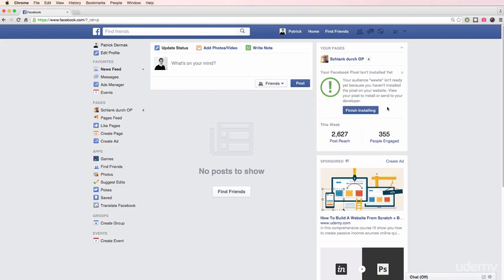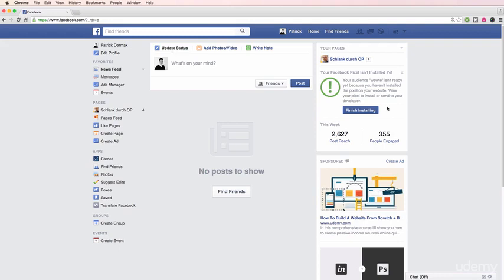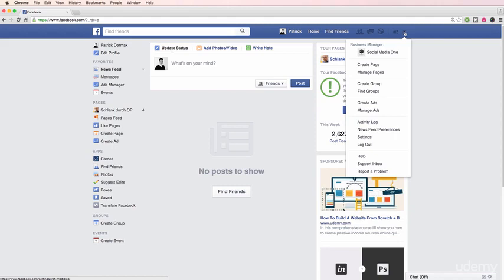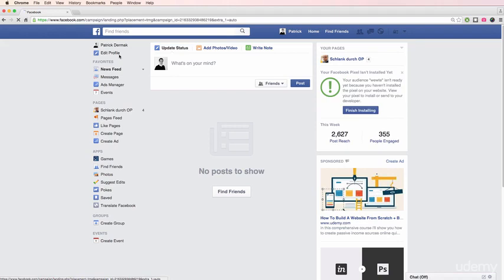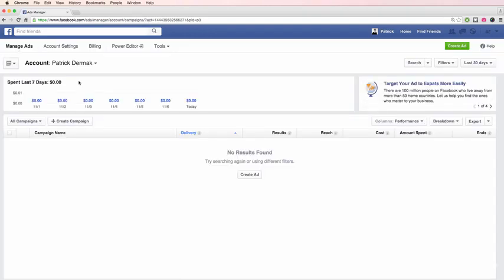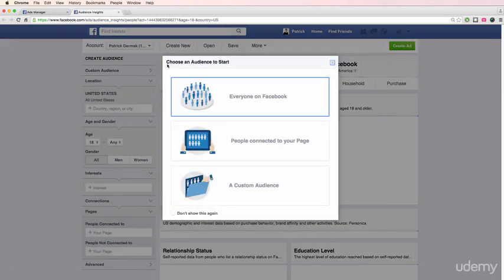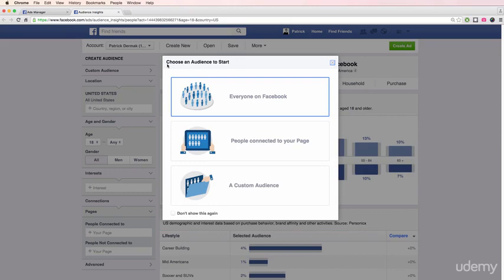How To Access Facebook Audience Insights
How To Analyze Your Market With Facebook Audience Insights
Harness the power of one of the most powerful analytical tools to analyze your audience